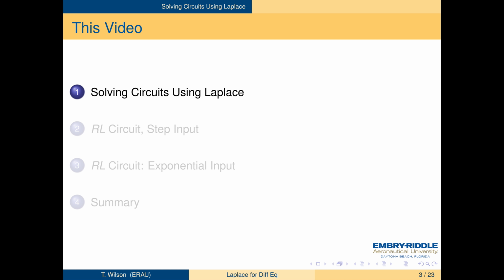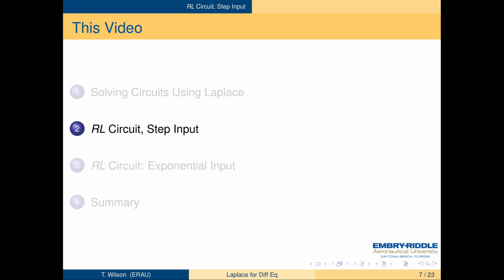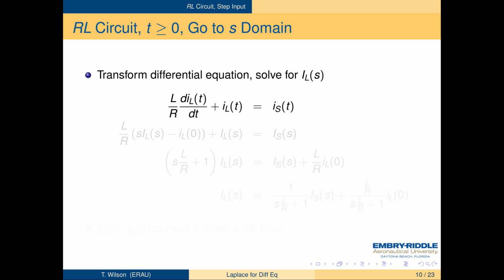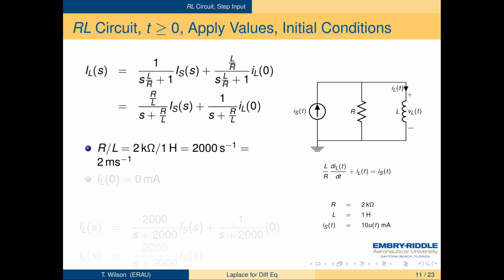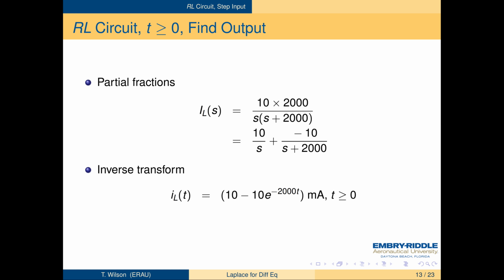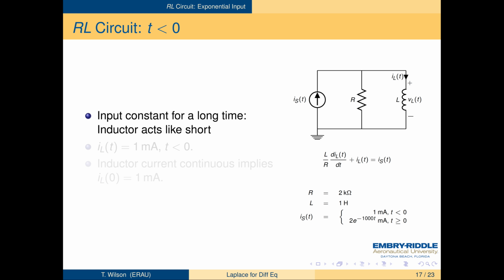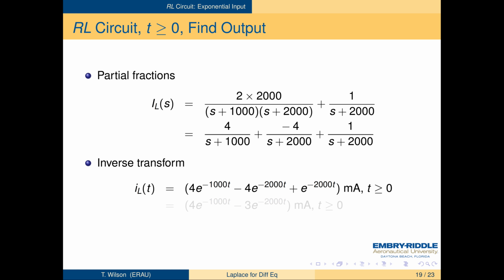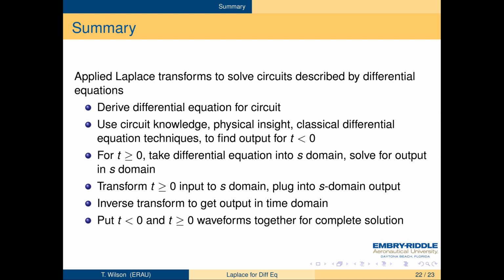Laplace for Differential Equations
Using the Laplace transform to find circuit responses for circuits described by differential equations.